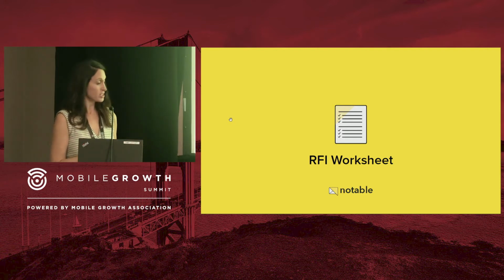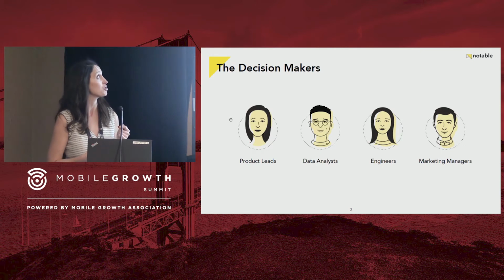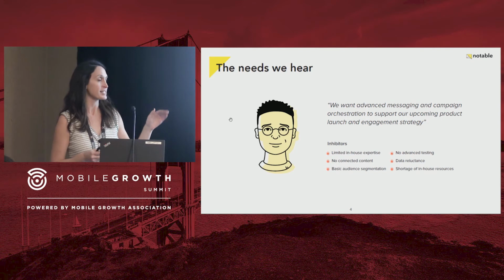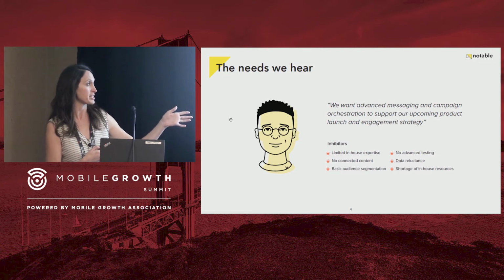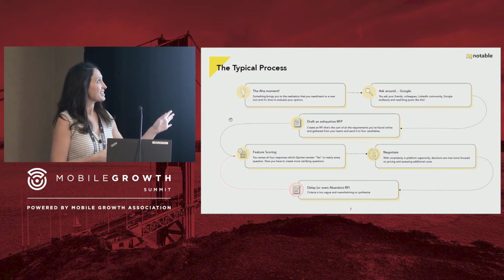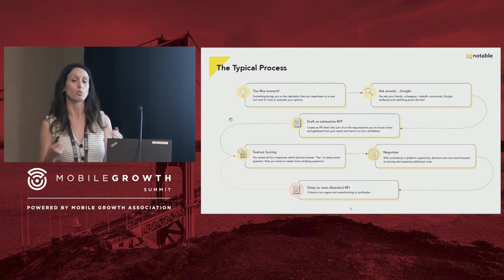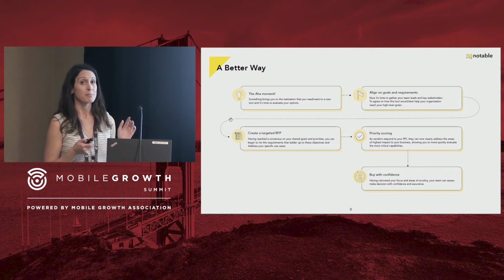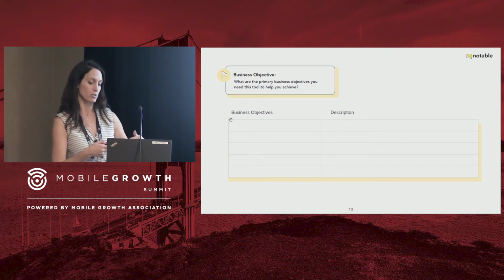WORKSHOP: How To Buy With Confidence (Hint: It's Not An RFP) | Rebecca Nackson (Notable)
Delivered at MGS20 by Rebecca Nackson, Founder & Head of Growth Services, Notable.

To meet today’s biggest challenges, marketers need the right mindset — but they also need the right technologies. While the decision is important, it doesn't have to be a painful, drawn-out one. In this workshop, I'll share the exercise I've used to help leading growth and engagement teams build (and utilize) a best-in-class marketing tech stack — all while reducing unnecessary time, expense, and stress.

LEARN. CONNECT. GROW.